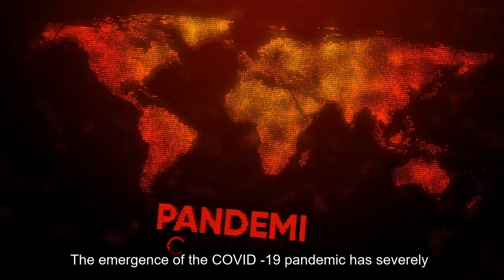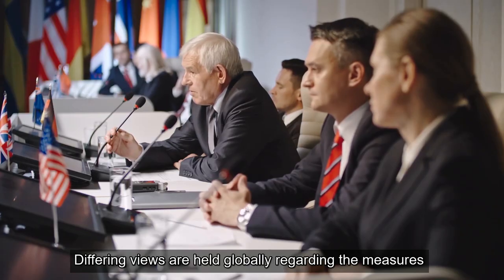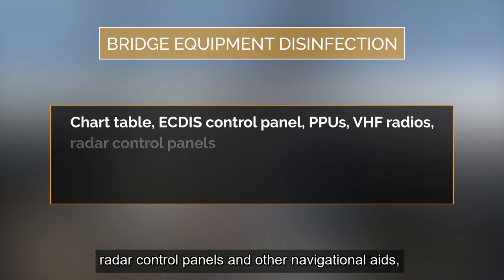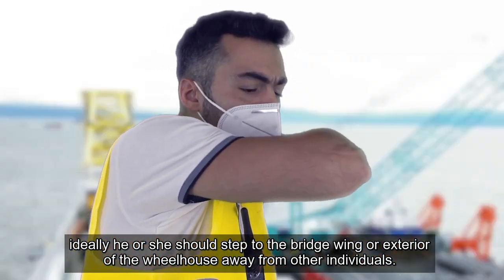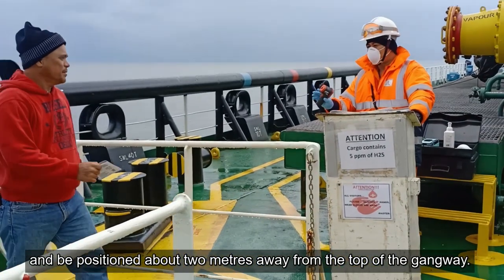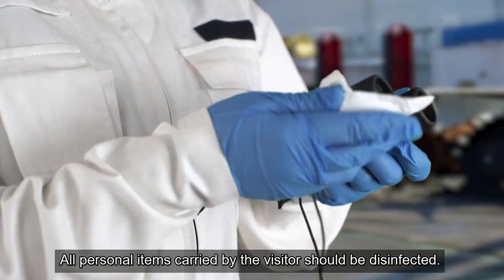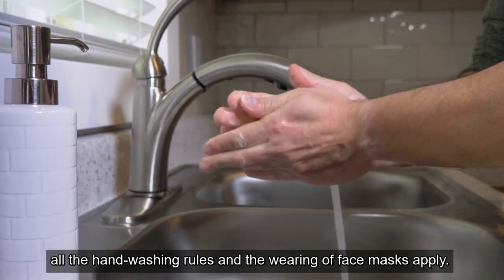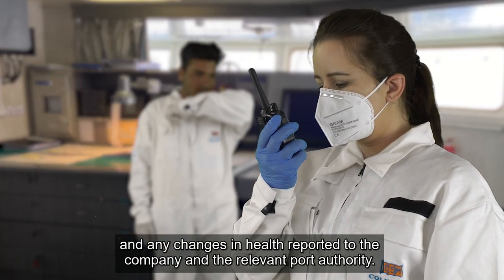CSM - Coronavirus training videos for seafarers - Protection Onboard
CSM recently supported Steamship and Marine Media to produce a series of Coronavirus Training videos for seafarers. The training videos address how seafarers can stay safe, build better mental resilience and protect themselves while onboard or ashore. The videos were made available for free to the entire industry to help them learn about this pandemic and its effect on seafarers and shipping.